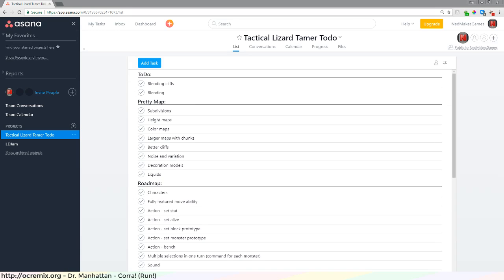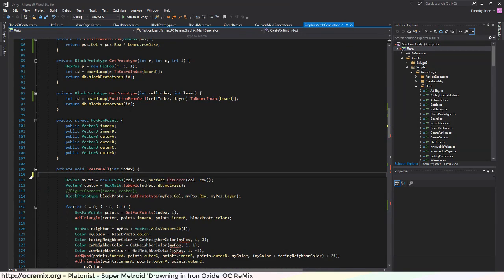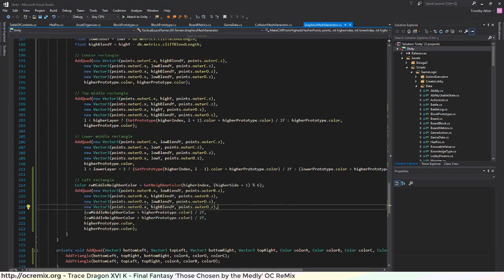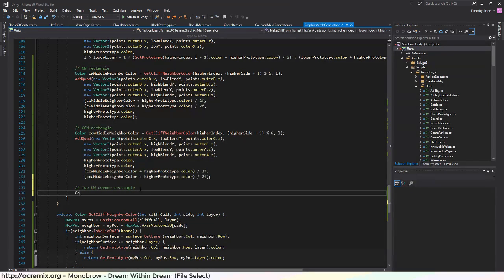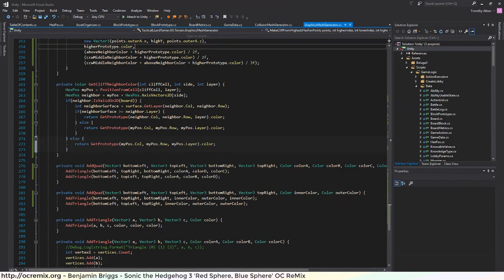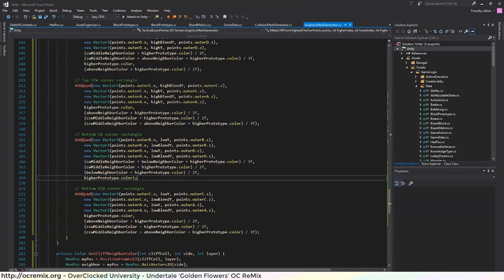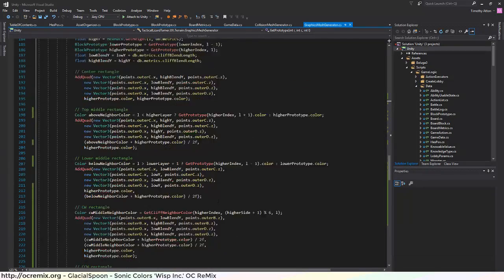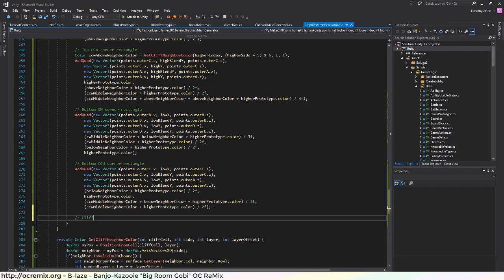Fumbling with Cliffs! Tactical Lizard Tamer, Unity Game Dev Log [Part 88]